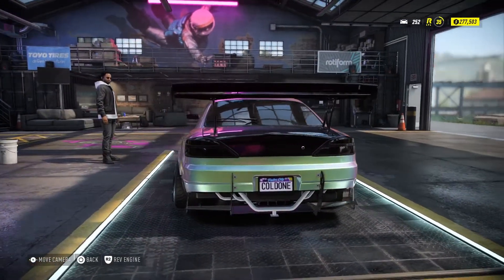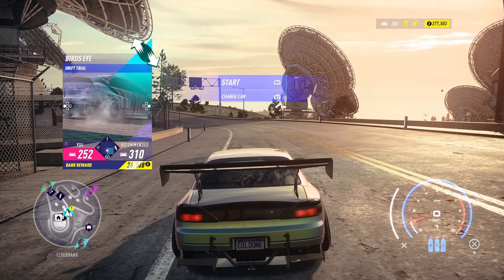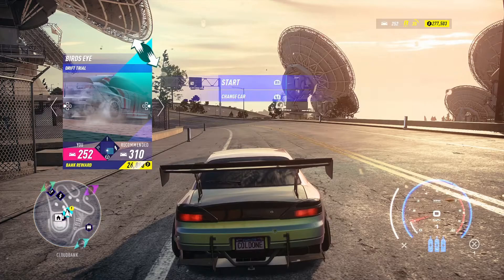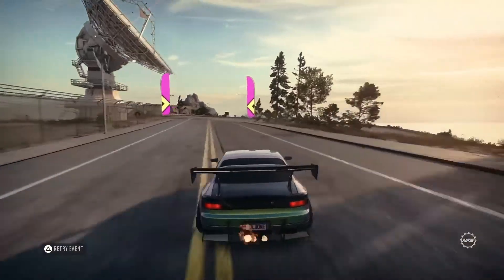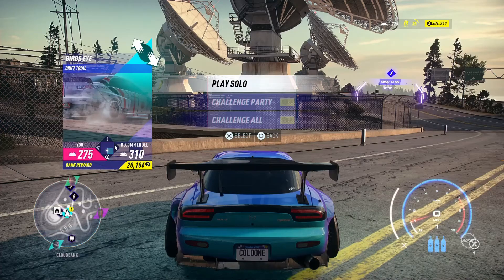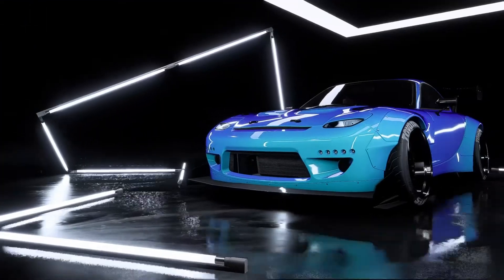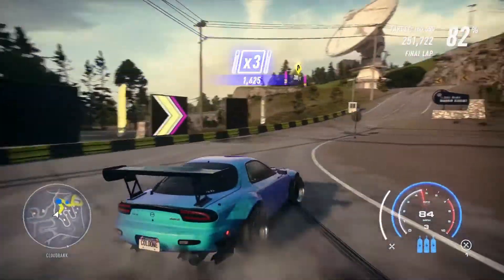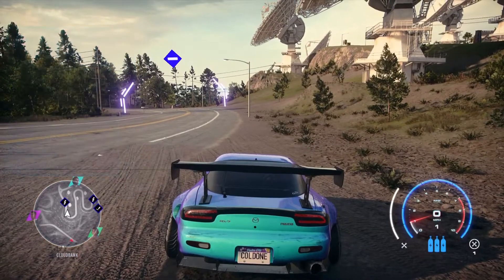Drift Battle: Nissan Silvia vs Mazda RX7! Is the RX7 the Best Drift Car in Need For Speed Heat?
Let's talk drifting in NEEDFORSPEEDHEAT. Do you use drift parts? What car do you think makes the best drift build? I'm of the opinion that the RX7 is the best drift car. Check out this head to head battle between the Silvia & RX7.

Transcript:
what's up everybody it's your boy grab
me a cold one hope everyone had a great
Christmas it is almost the New Year's my
birthday was actually yesterday the 29th
of December and I'm I am recovering from
my nighttime shenanigans and I wanted to
get on and get a video going for you
guys today what I got planned for you
today is some drift events and I am
showcasing the Nissan Silvia this car I
decided to go ahead and get it
customized for you because I do think
that as far as a drift build if you want
a car that is specifically for drifting
I honestly think that the rx-7 or the
Silvia is going to be your best choices
if you want to drift and get easy points
get the best points and win the events
easily I think the rx-7 is your best bet
for some reason the rx-7 I don't know
what it is but it's just a drift machine
like you started sliding and the counter
system that they use just keeps counting
and the point she'll keep racking up so
I may do a video on that the Silvia is a
little bit more of a traditional build
but it is right-hand drive it is it's
beautiful I got the rocket bunny kit on
this one I went all out I decided to go
crazy and literally make it as much of a
drift machine as I could
thanks for tuning in I really appreciate
oh right we are up here at the area
where I need to be all right bird's eye
drift trials says that the recommended
performance is 3/10 I am at 252 I'm not
too concerned about Matt let's go ahead
and get it going let's see how we do
actually because I'm in day time I
forgot that I can change the car so I
may do a run with the Silvia and I may
do a run with the rx-7 just to show you
guys someone says that you can have with
the rx-7 because the rx-7 truly is a
drift machine all right so I'm not gonna
change cars just yet I'm gonna go ahead
and jump in and get this going
all right
let's do this
[Applause]
[Applause]
she's sliding pretty good so far
I really don't know what the best setup
is I wish I could tell you guys the
secret
for drifting because I know that
drifting is a little bit more
challenging in this game and in other
ones but
I know a lot of content creators that
are putting videos on YouTube they say
that for a while in the beginning
they're I don't use trip bar use regular
parts because the trip parts in this
game they make you oversteer
honestly man is so crazy especially if
you're using that car for a night out
if the cops get involved with you at all
and you have trim parts you are done
straight up
their car does not have the acceleration
you need it doesn't have the grill you
can't skip and dip and get away from the
cops the way you eat
I at this moment I'm using regular race
builds cars of course have Super Plus
performance parts and stuff like that
and I have regular race tires so I have
I think I have super race actually no
not even race tires I just have tires
like just straight-up I think there's
different types of tires you can buy
cheap online tires and you can buy race
tires I have super tires and that's it
for my suspension I have
just super suspension no racists but
are just regular tires and the super
level so fine that this method that I
have set up right now as far as the
parts it works for me it's what I like I
have the grip when it's necessary for me
to have the crib if I need to do a race
but I can still
force it into a derivative if necessary
[Applause]
and that works for me if I have drift
parts I I just can't make it work not
for me I can't make it work so that was
a run with the Sylvia I think my swore
was like 250 K something like that
I'm gonna go back to the top
I'm gonna start it over again with the
rx-7 this
is the true FD right-hand-drive
spirit R so this is a true Japanese
important rx-7 this says this is the
real deal
see if I can keep it on the road here
[Applause]
the points just keep counting they just
keep going - it's that furnace
I'm not even trying to force an Anglo
and I have no trip parts on this car
there are no drift parts on this car
at all
the points just keep coming I think the
rx-7 definitely is the better trip car
to have I'm at the point now where I
have a couple of different cars that I
can play with oh I think I'm gonna use
sort of build with any drift parts on it
the car just it just rides like doodoo
that would be a cool video that'll come
up shortly but again hope everyone had a
good holiday season had a good Christmas
hope everyone is looking forward to
their new year's Happy New Year's to you
if I don't catch you on this video I
will catch you on the next one until
then grab another cold one